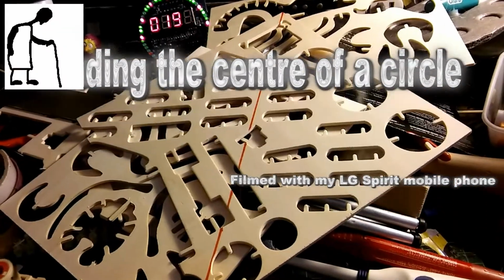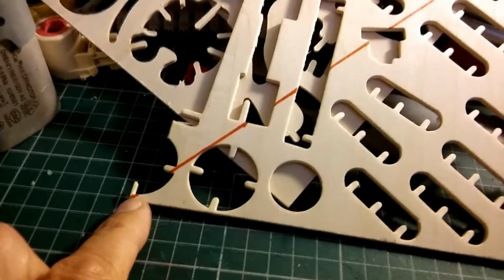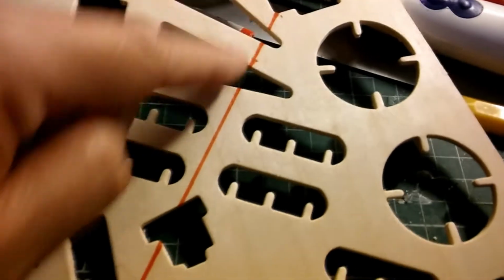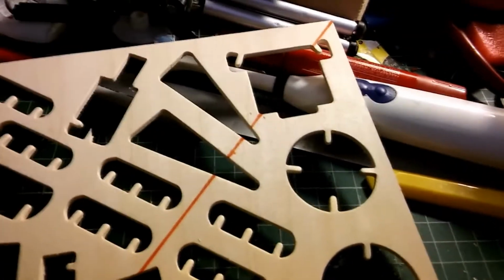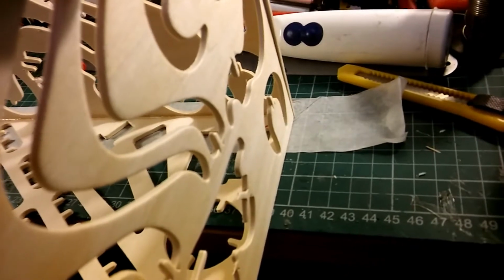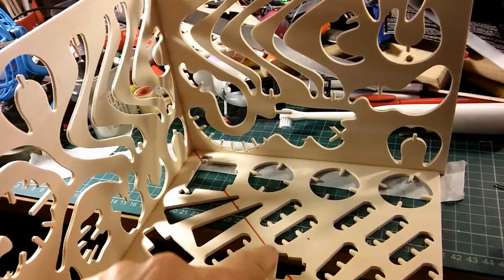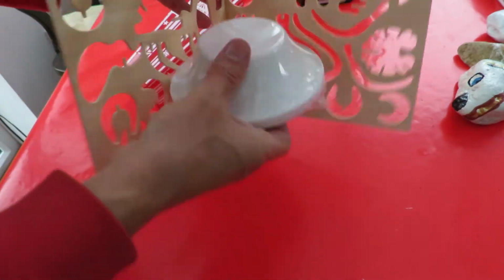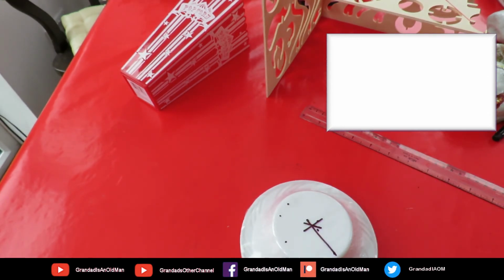Finding the centre of a circle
Finding the centre of a circle. I want to use some plastic bowls for wheels on a rubber band powered car so I need to find a way to mark the centres for the axles.

Components & tools
Plastic PopCorn Tub - I bought mine in The Range for 75p
Plastic bowls - I bought 15 for £1 in The Range
Rubber Bands
BBQ skewers
Sticky tape
Drill or maybe a soldering iron to make the holes
In the end I used a hot glue gun to secure the wheels on the axles